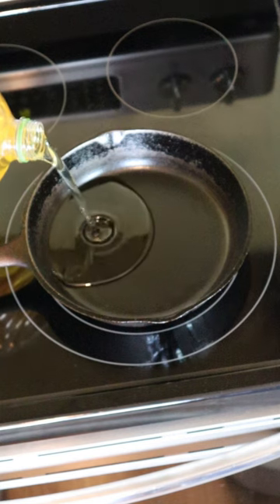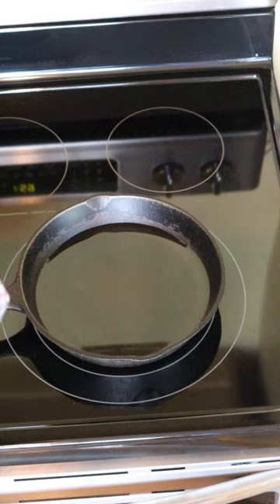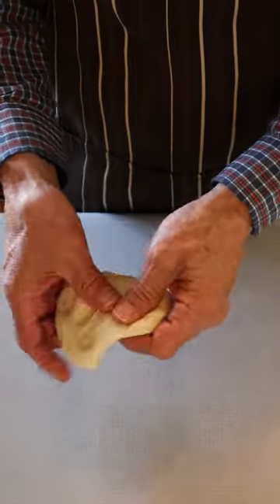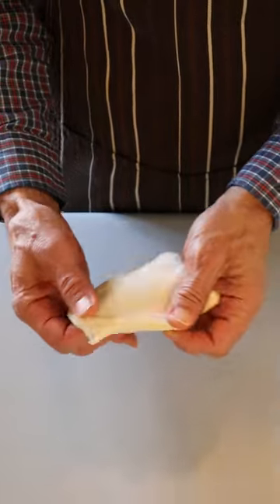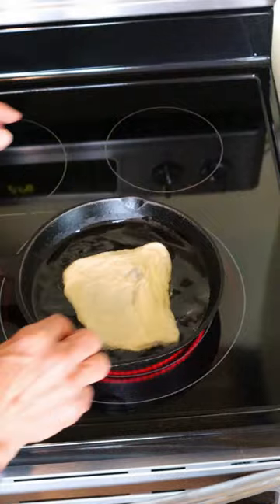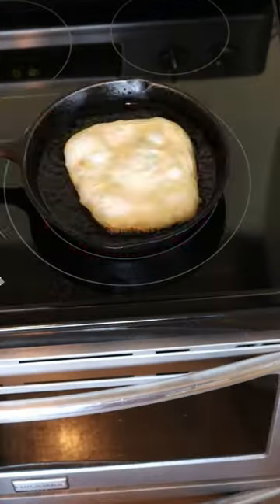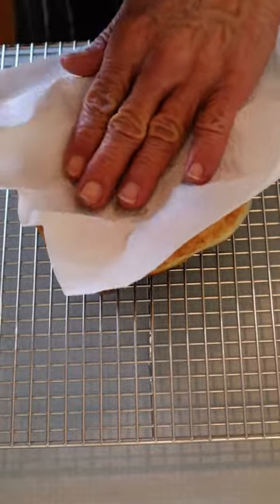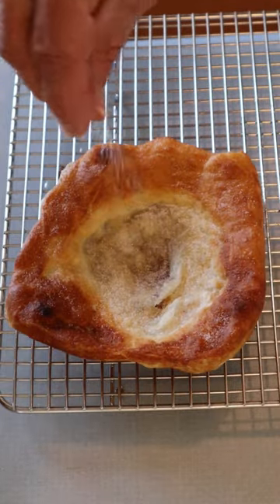Fun & Nostalgic 🎡Fried Bread Dough🎡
Fried Bread Dough, often called "Elephant Ears," remind me of going to county and state fairs when I was younger.